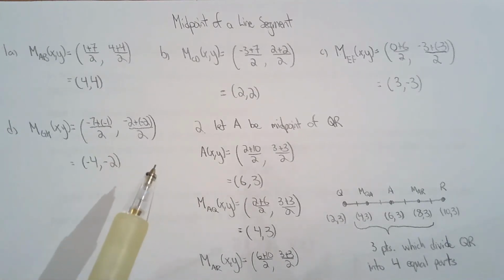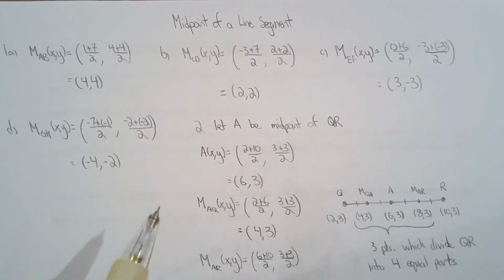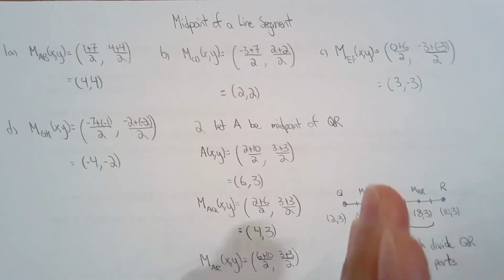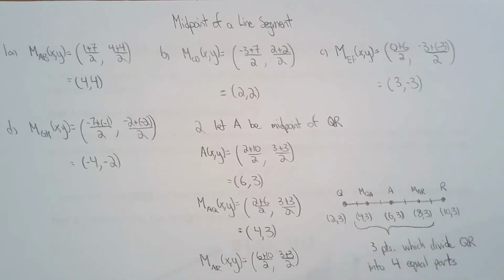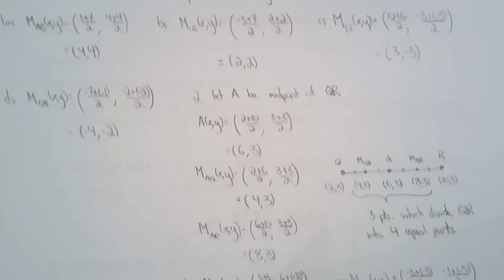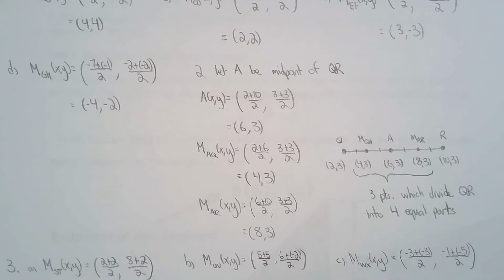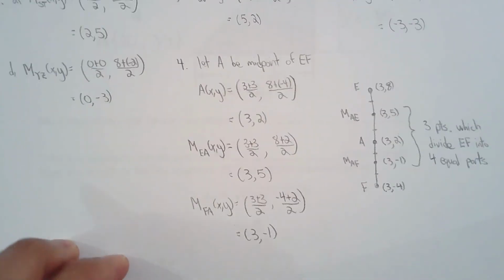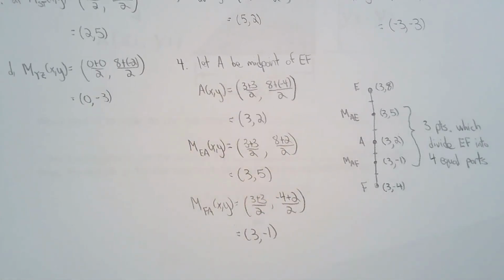MPM2D 2.1b Midpoint of Line Segment Homework Solutions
Here are the solutions for the Midpoint of Line Segment Homework Sheet.